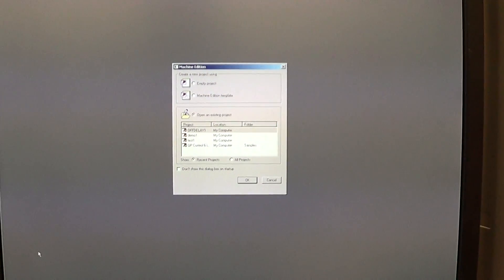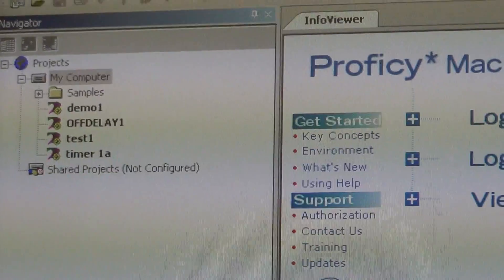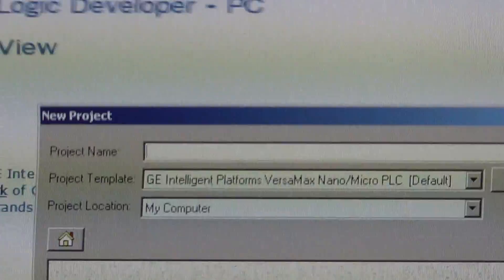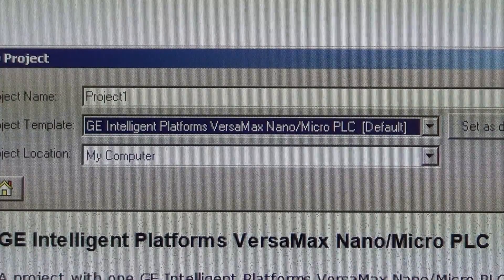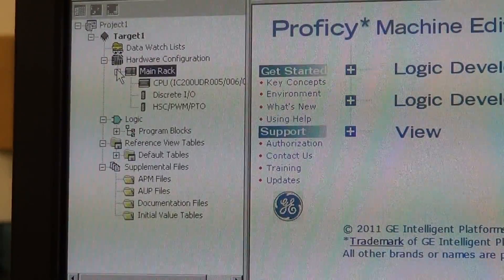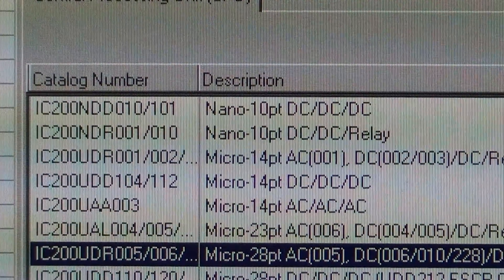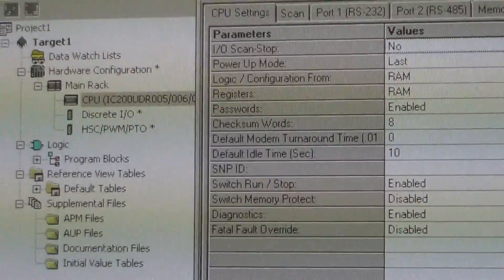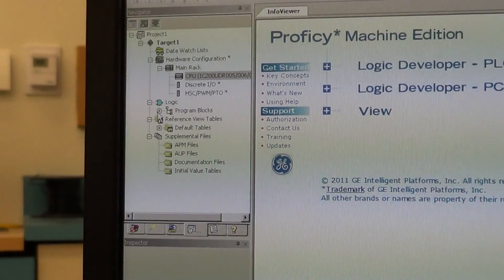CREATING A NEW PROJECT WITH GE PROFICY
Steps to create a new GE Proficy Project for PLC Programming